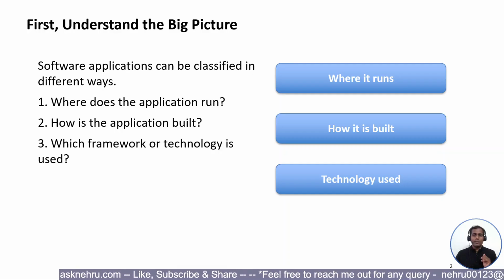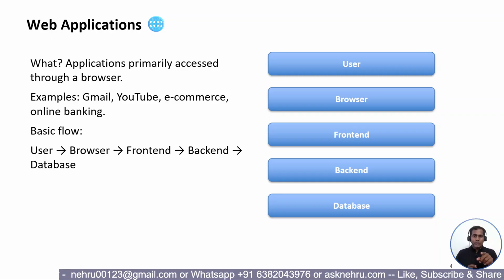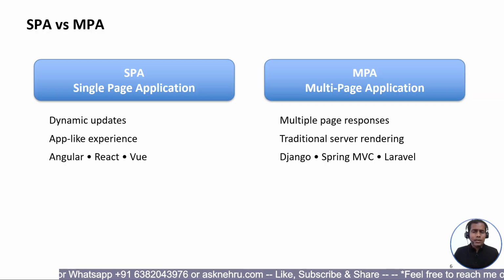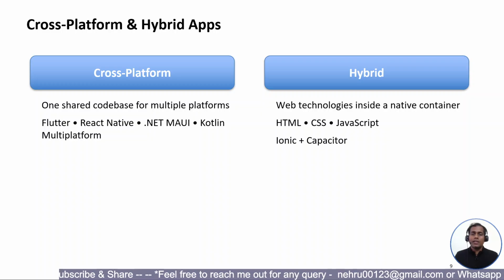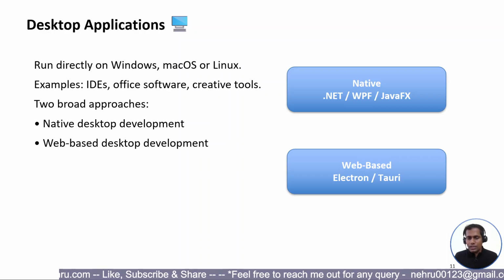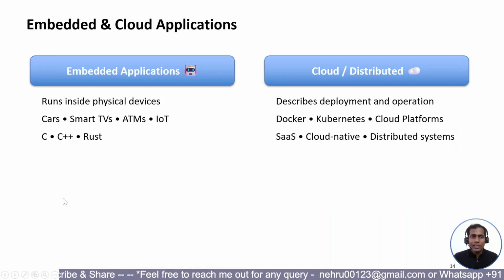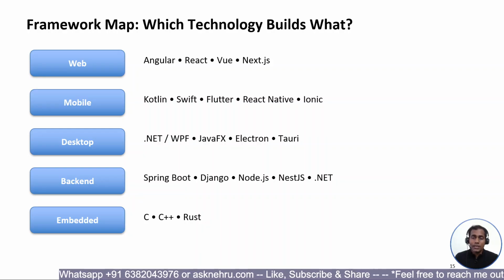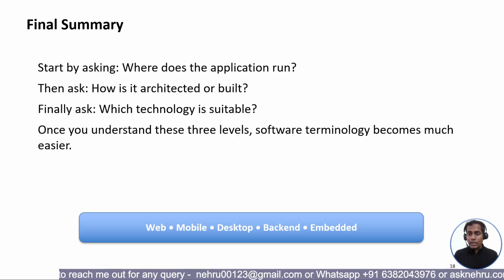Types of Software Applications Explained | Web, Mobile, Desktop, PWA & More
In this video, we will understand the major types of software applications in a simple and systematic way.

We use applications such as WhatsApp, YouTube, Gmail, Microsoft Word and many others every day. But how are these applications classified?

In this video, we will explore:

Web Applications 🌐
Mobile Applications 📱
Native Mobile Apps
Cross-Platform Apps
Hybrid Apps
Progressive Web Applications (PWA) 🚀
Desktop Applications 🖥️
Backend / Server Applications ⚙️
Monolithic Architecture
Microservices Architecture
Embedded Applications 🤖
Cloud and Distributed Applications ☁️

We will also understand an important difference between:

Application Type → Where it runs
Architecture → How it is organized
Framework → Which technology is used to build it

Technologies discussed include Angular, React, Next.js, Spring Boot, Flutter, React Native, Ionic, Electron, JavaFX, Docker, Kubernetes and more.

This video is designed for students, beginner developers and anyone who wants to understand the software application ecosystem.